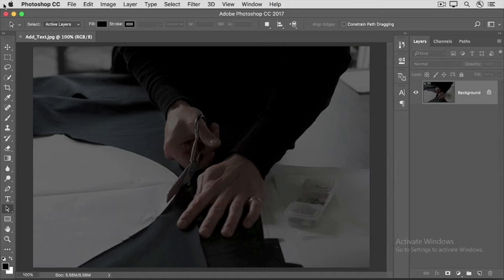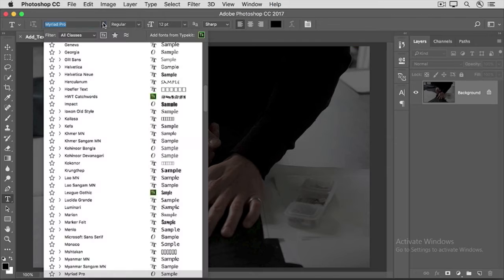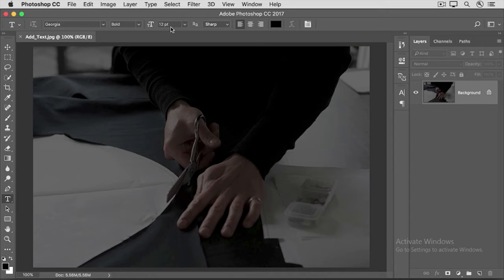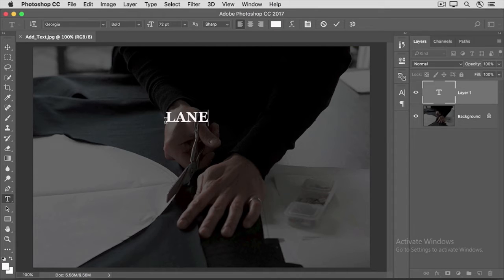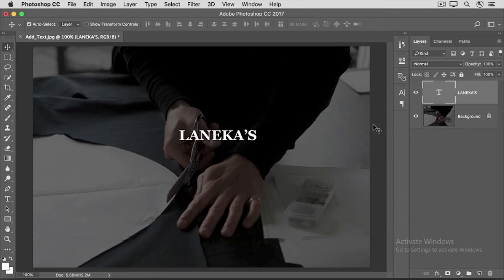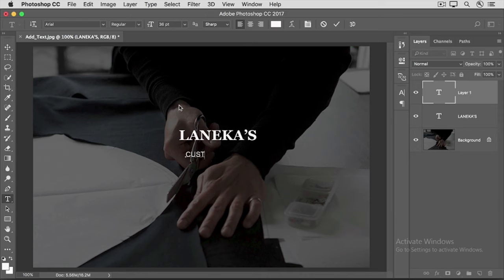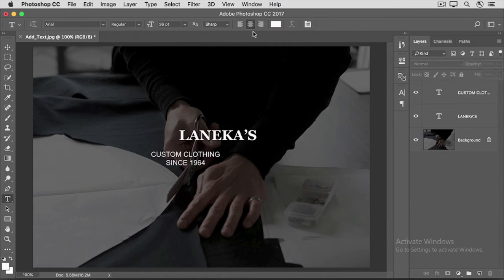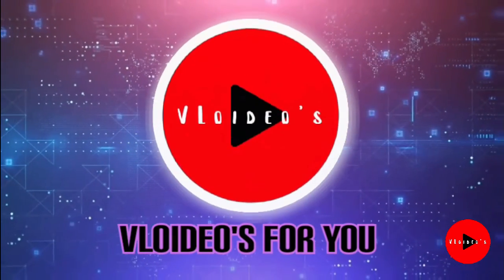How To Add Text To An Image In Adobe Photoshop Tutorial 28 @VLoideo's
In the Tools panel, select the Horizontal Type tool.
In the options bar, choose a font, font size, color, and other options for your text. You can edit any of these settings later.
Click on the canvas and enter a single line of text. You can also create a paragraph of text by dragging out a text box and then typing inside the box.
Click the check mark in the options bar to accept the text and exit text mode.
This automatically creates a new, editable type layer in the Layers panel.
Use the Move tool to move your text into position in the image.
Save your image in the Photoshop (PSD) format to retain the editable type layers for future editing.